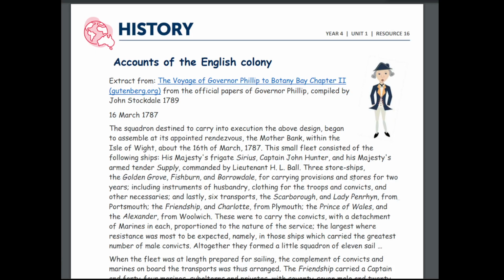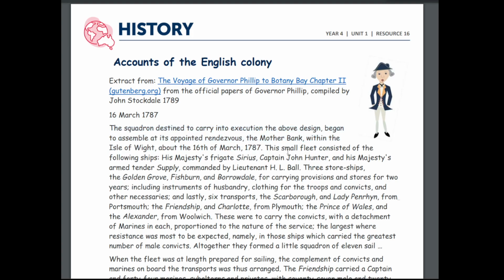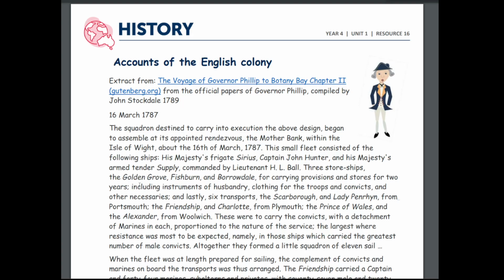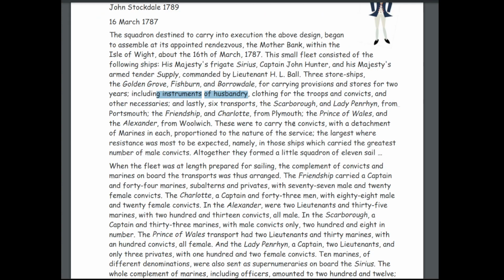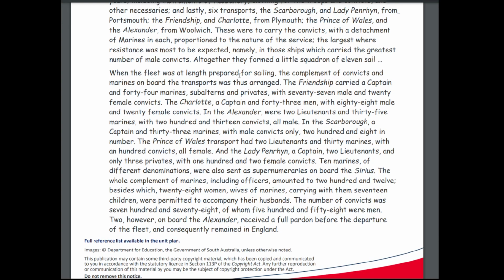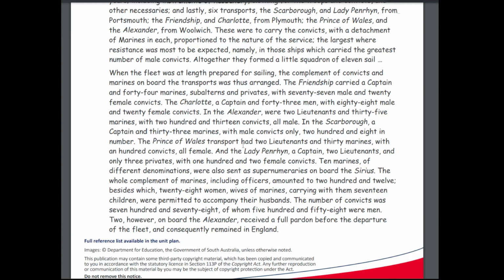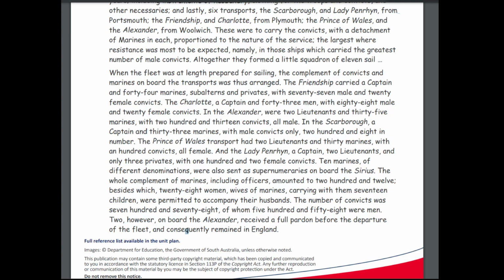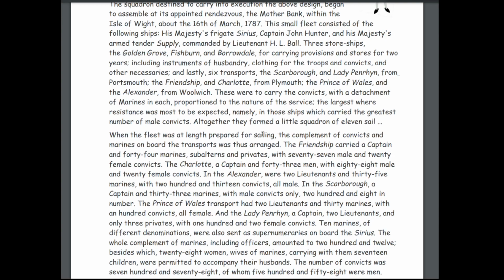Account of Governor Phillip